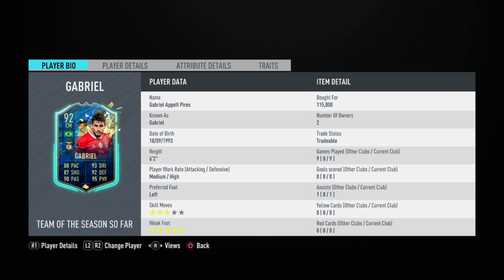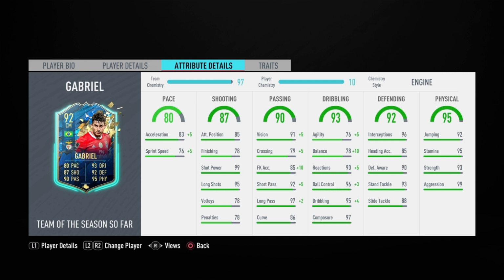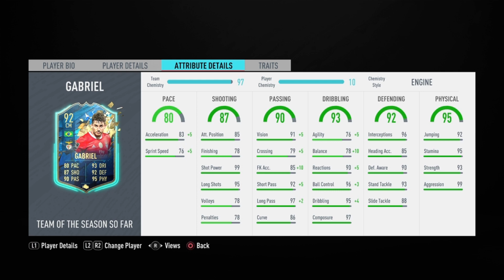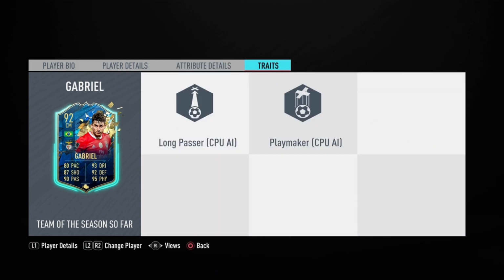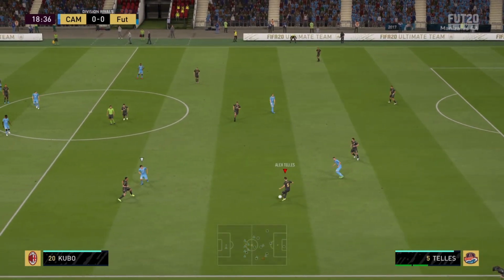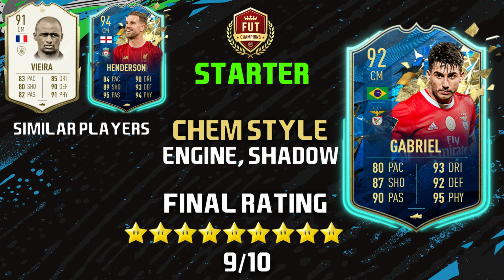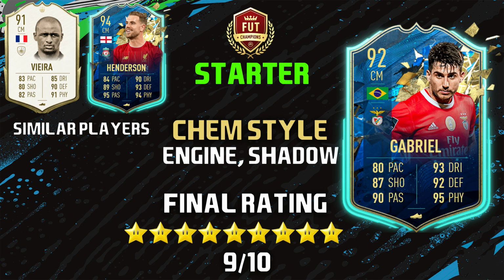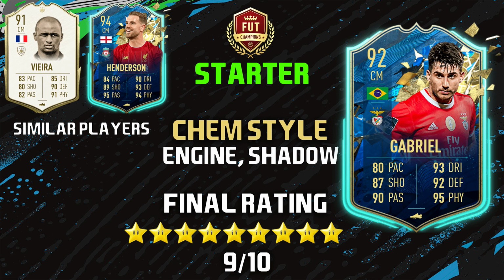THE BRAZILIAN VIEIRA! 92 TOTSSF GABRIEL PLAYER REVIEW! FIFA 20 ULTIMATE TEAM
This 92 tots Gabriel has been watching Vieira! What an incredible tank in the midfield...